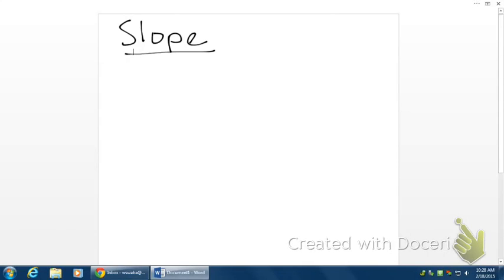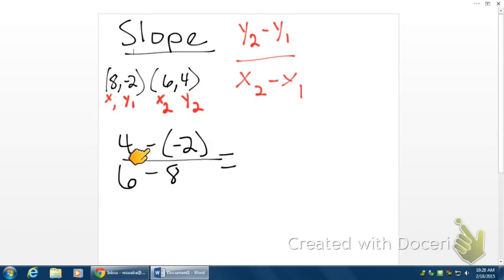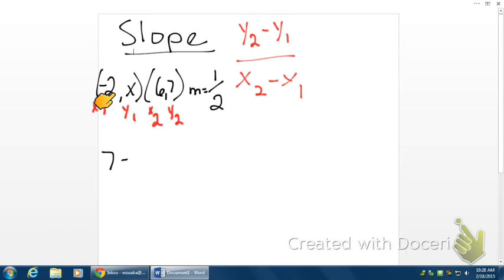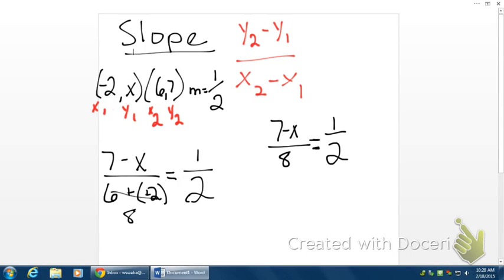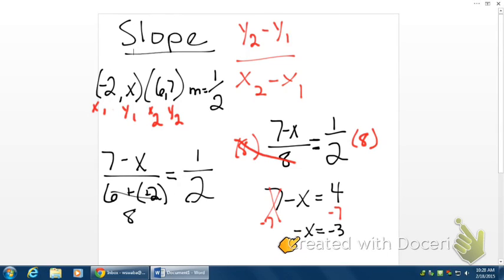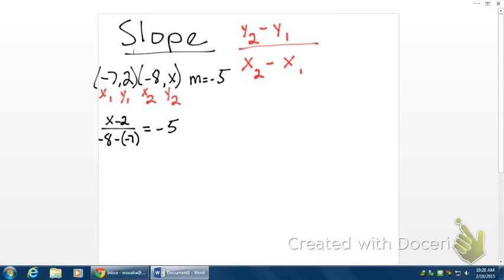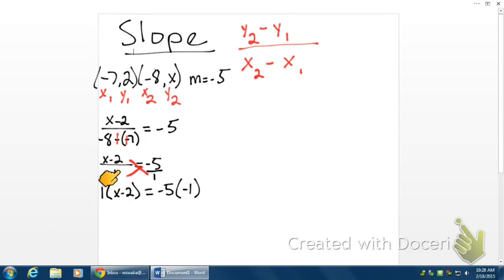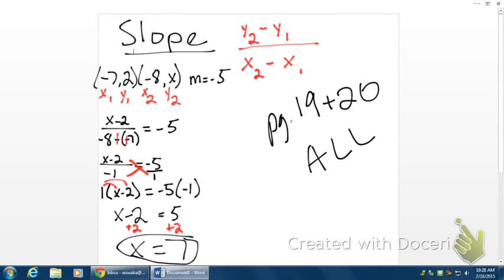finding the slope/ missing point